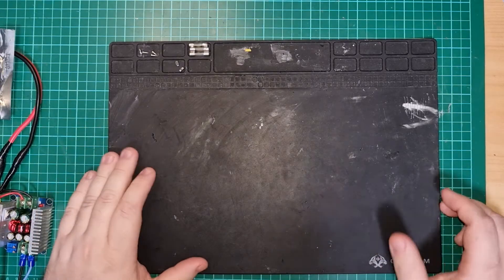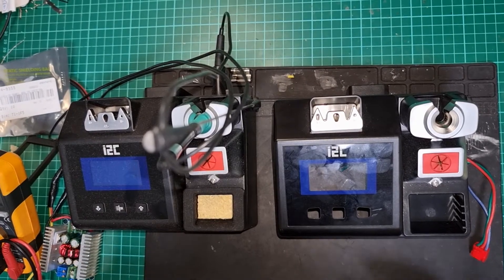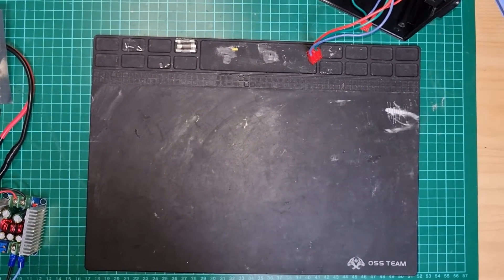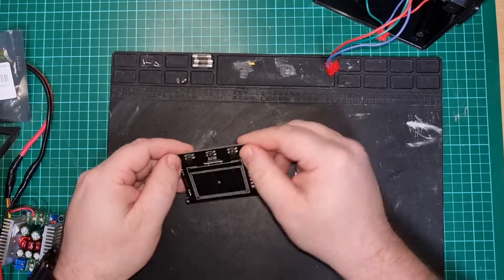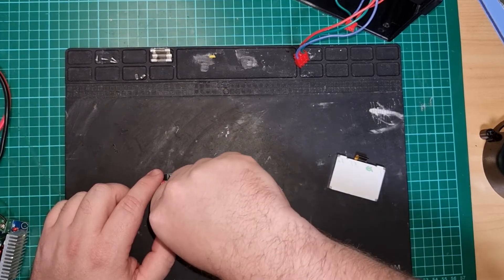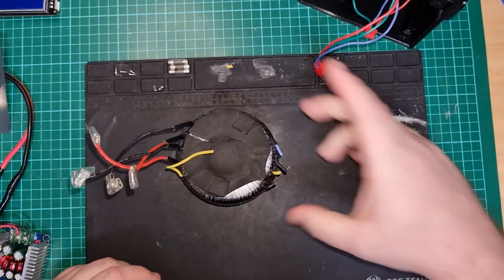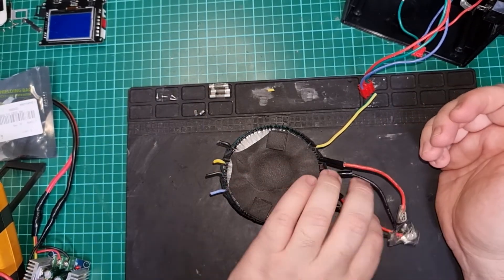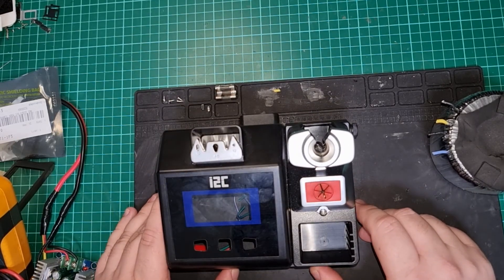I2C solder station... both dead.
I bought 2 of these as the reviews at the time were good. I thought that they are cheap enough that I could get one and then another as a spare incase the one died.

Well, both of these arrived and from the word go, they had an issue where they would stop and show an error about the temp being out of range or something like that. You had to switch it off and back on for the error to go away. It seemed random at first, then I noticed that it was happening shortly after turning it on and using it for the first few times after its been off for a while. I then tried using it on some places where a ground plain was present and got it to fail at least 50% of the time.

A few days ago I turn on the one and it would not come on, I checked the fuse and for sure it was blown, So I replaced the fuse as the machine came with a spare, that one blew as well. I thought well at least I have a spare and will have a look at it some other time.

Few days later same issue on my second station.

So yes frustrated AF.

Currently looking at buying a JBC station